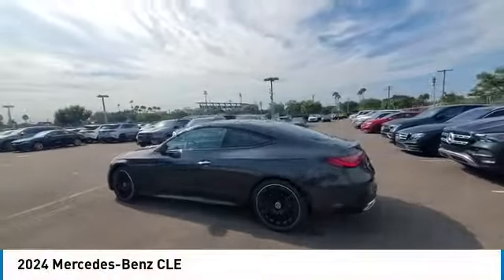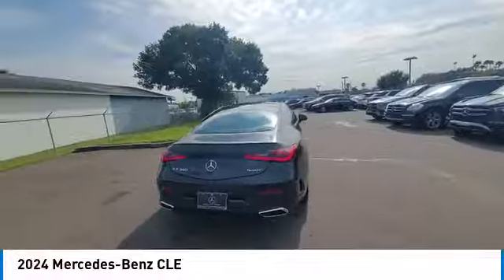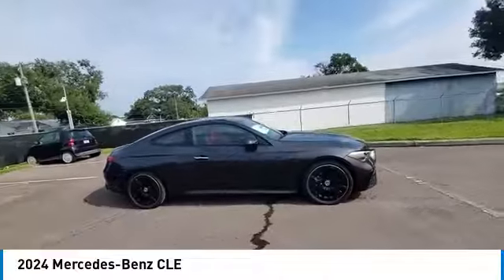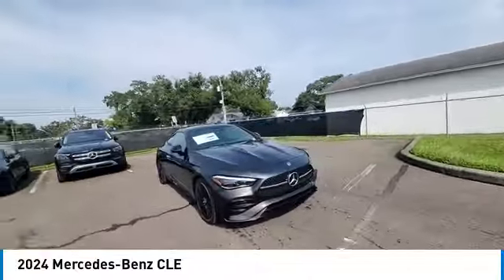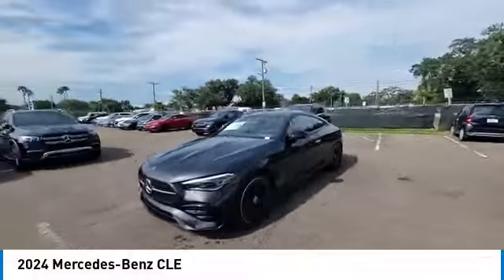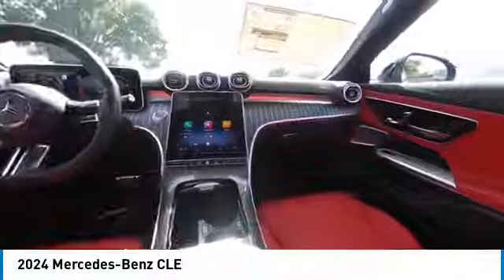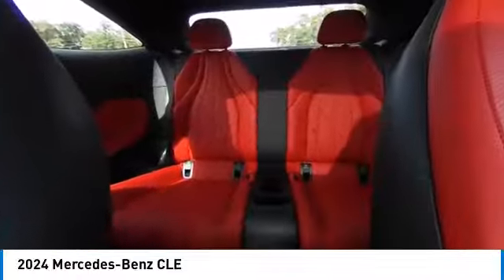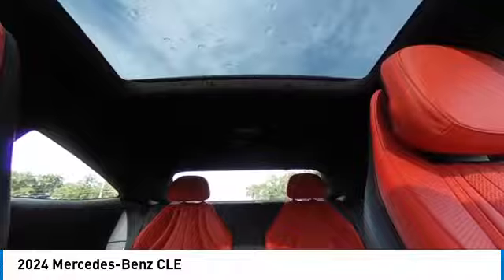2024 Mercedes-Benz CLE CMT243503